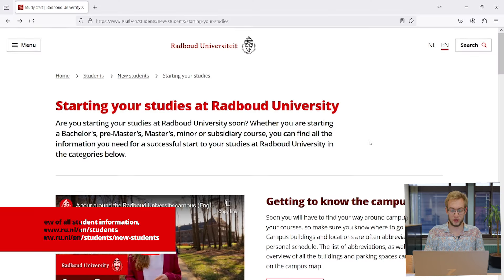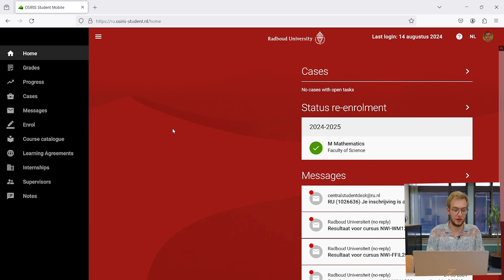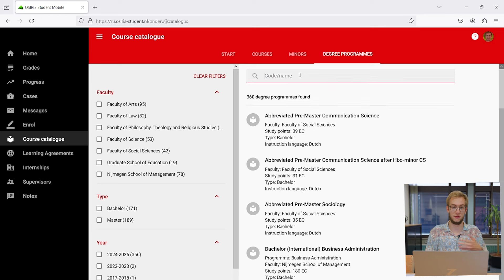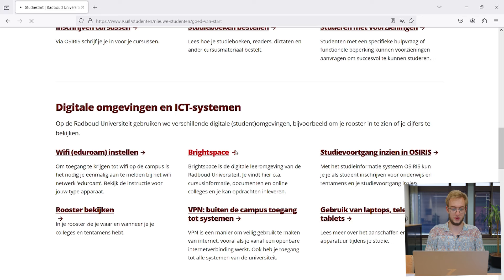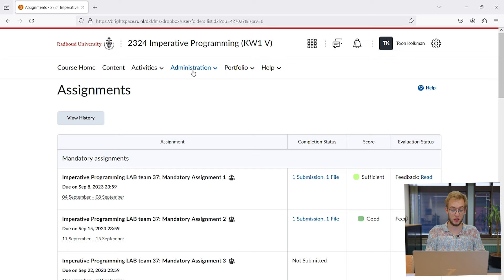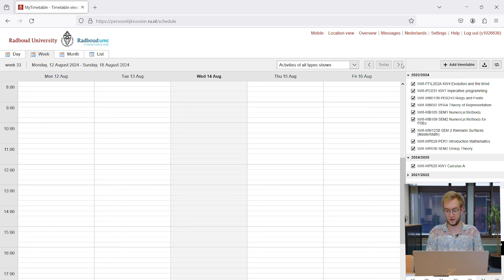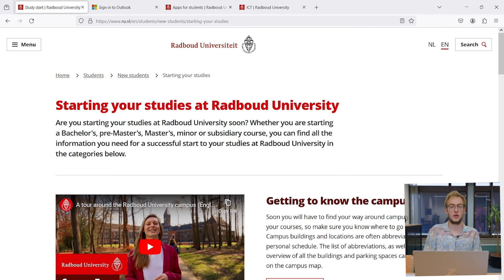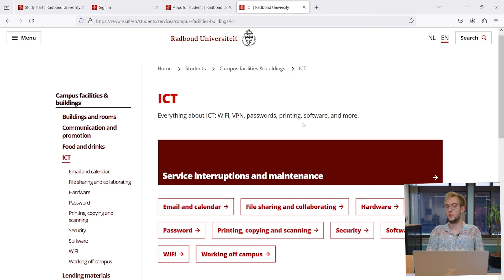Introduction to Student IT systems - Faculty of Science ('24)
Are you starting your study programme at the Faculty of Science at Radboud University? Our Master's student Toon Kolkman gives a quick introduction to the various IT systems you will need for your studies. If you have any more questions, please contact your student advisor or CNCZ.